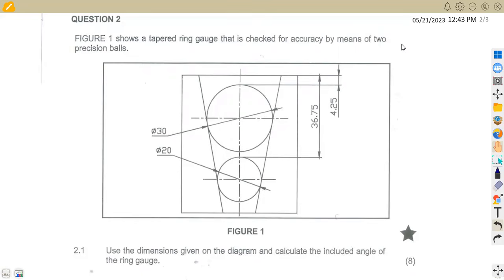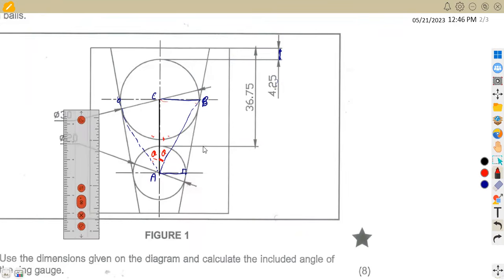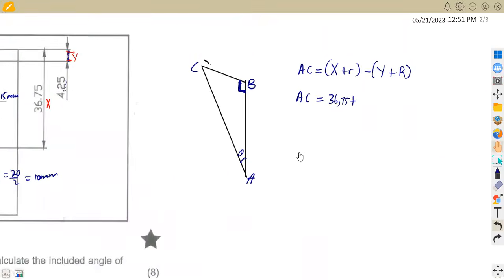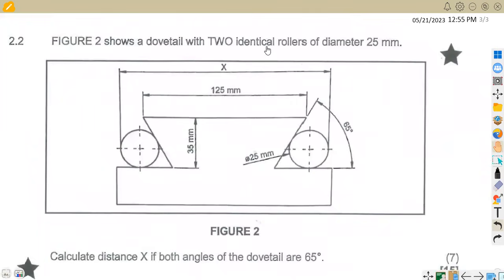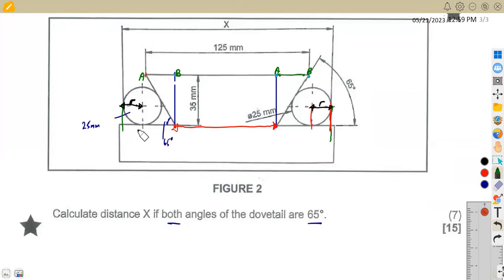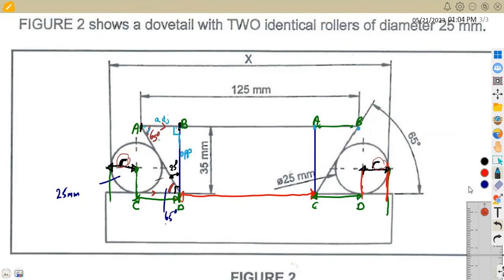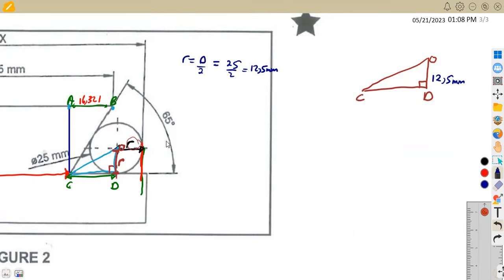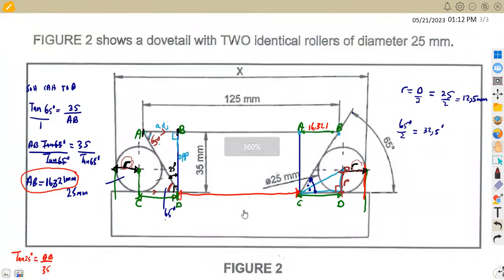Mechanotechnics N4 March 2023 Precision Measurement @maths zone african motives